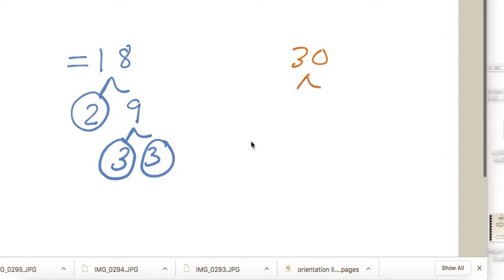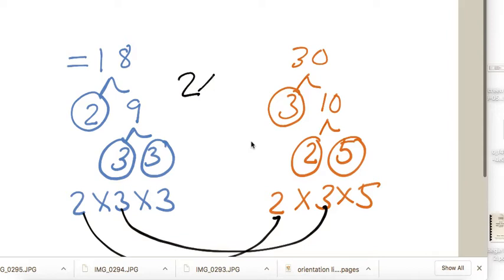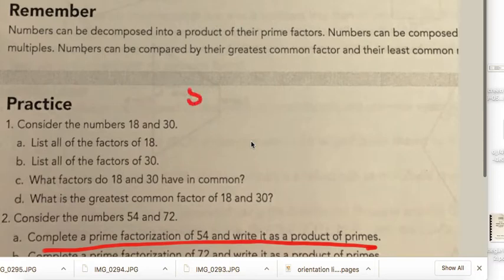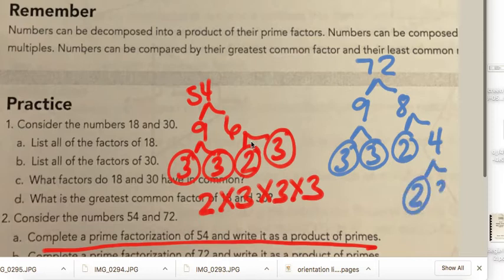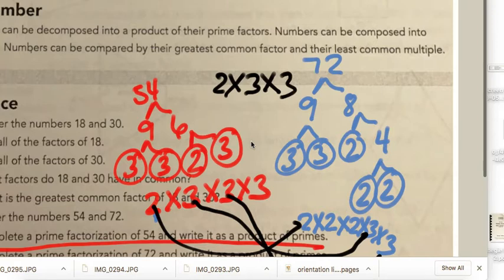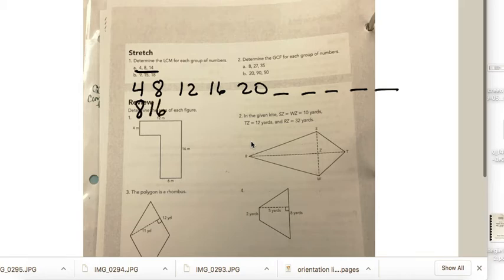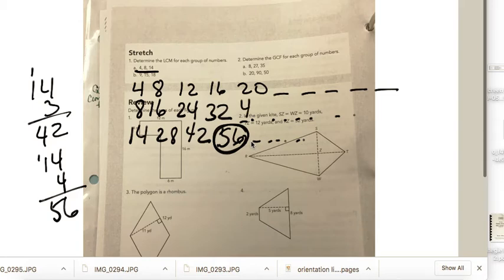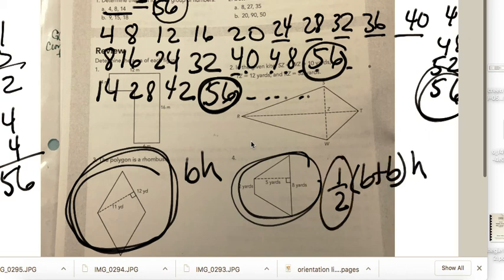Module1 Topic 1 Lesson 4 M1 49:50